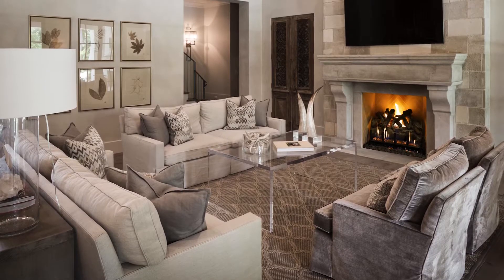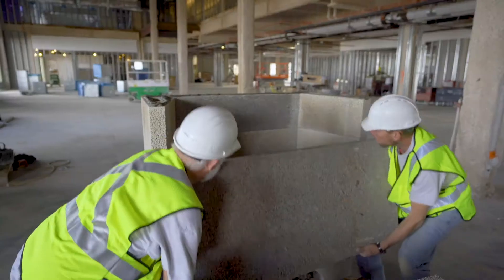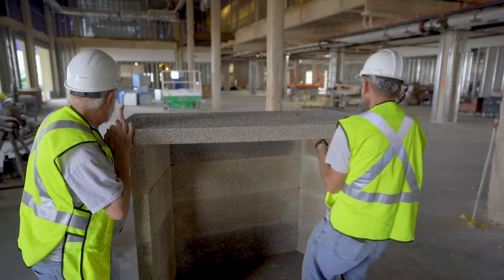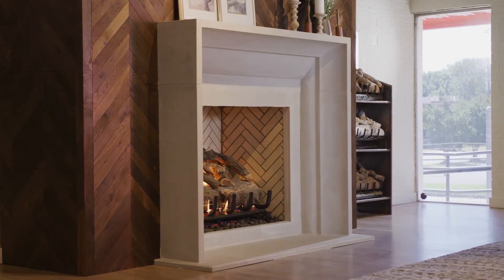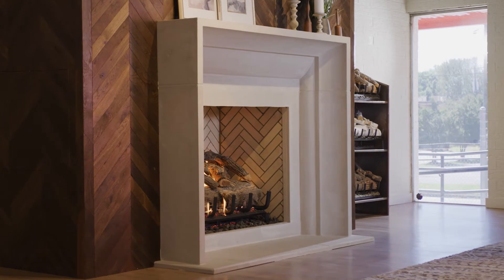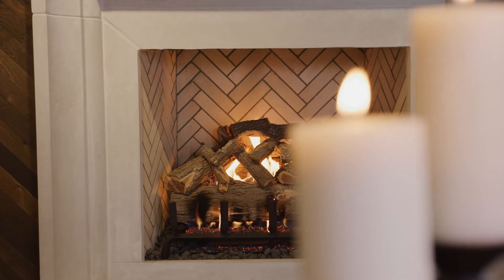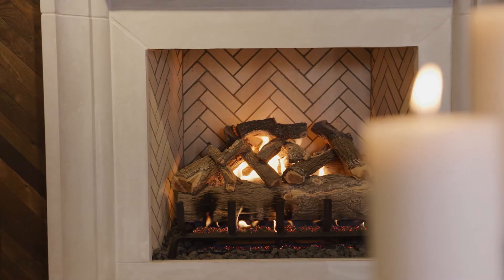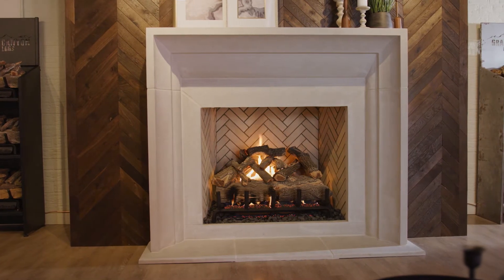Earthcore - Fireside Chat - P.R Hughes and Don Duff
Join us as we sit down with P.R Hughes and Don Duff, and talk all things Isokern.